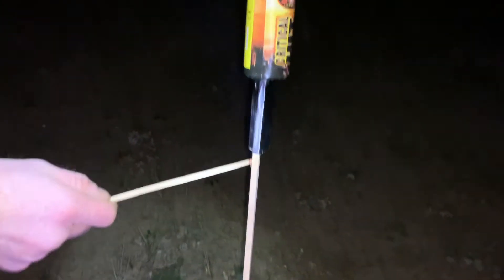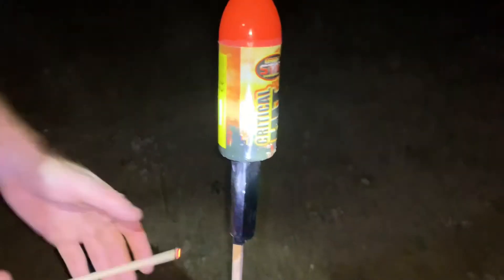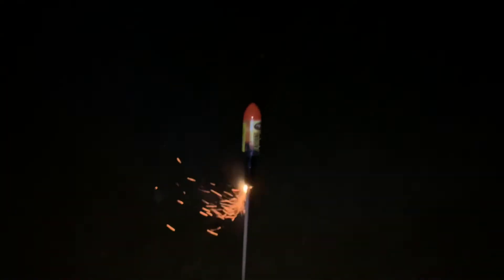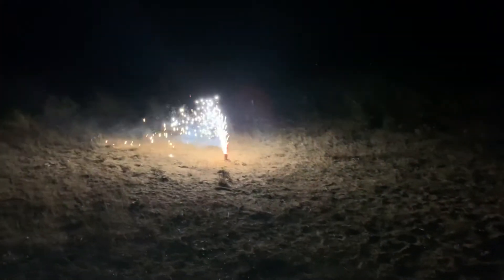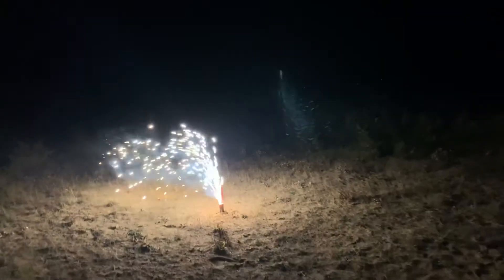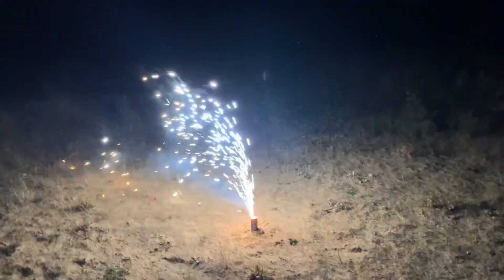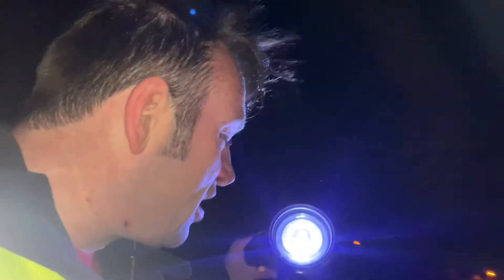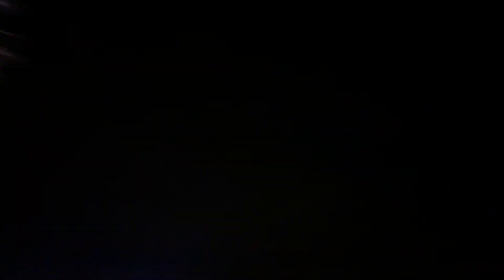Health and safety fireworks as Dean the organiser Of Jaywick firework display on bonfire night.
Jaywick fireworks display DannySloggettVision